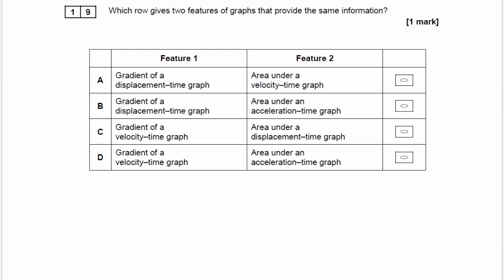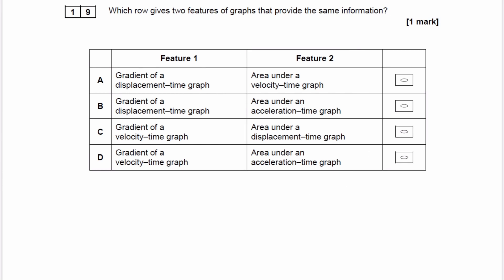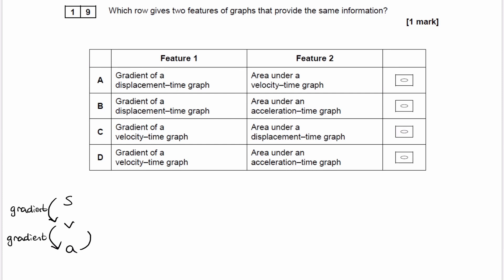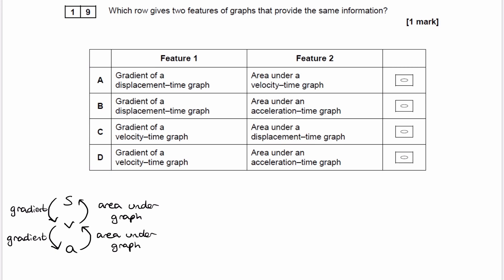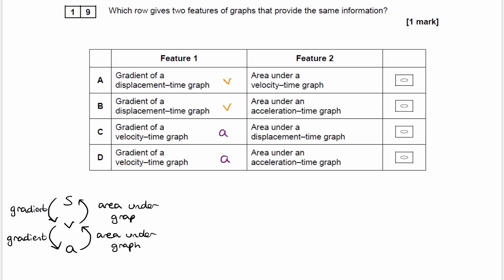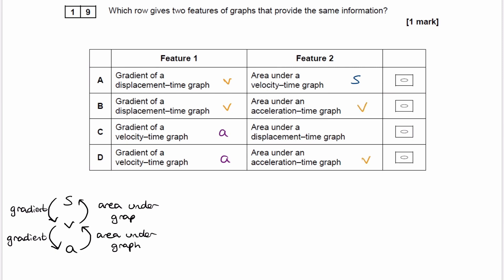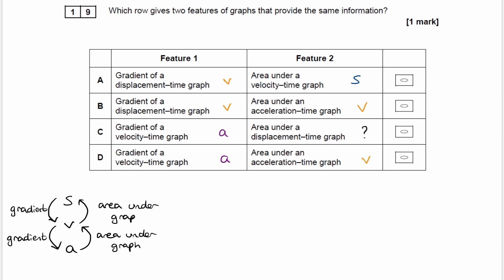Mechanics Exam Questions - A Level Physics AQA, Edexcel, OCR A - Q14 (level 1)